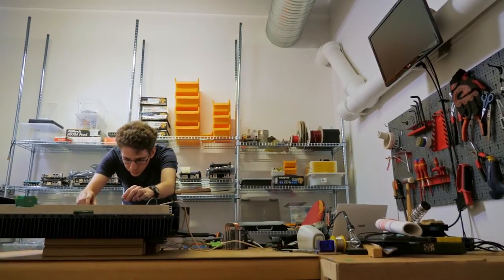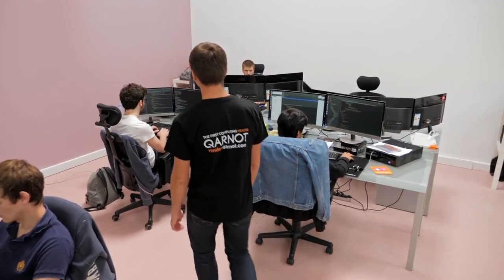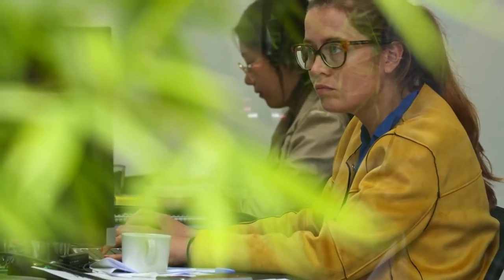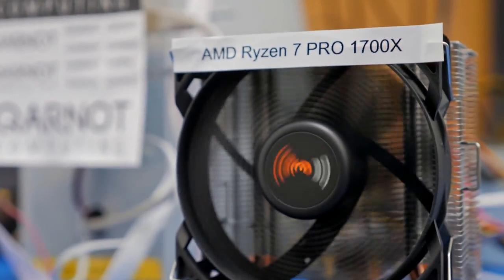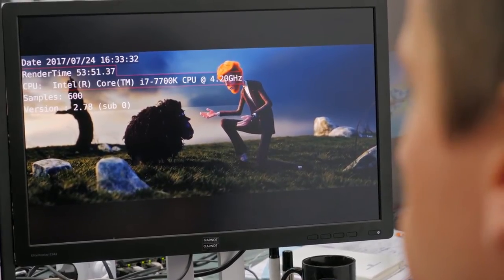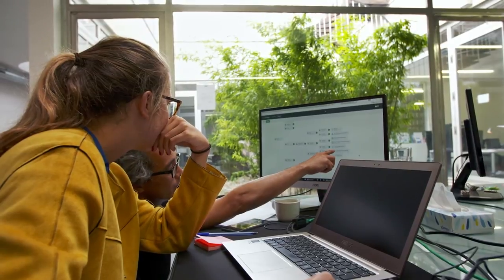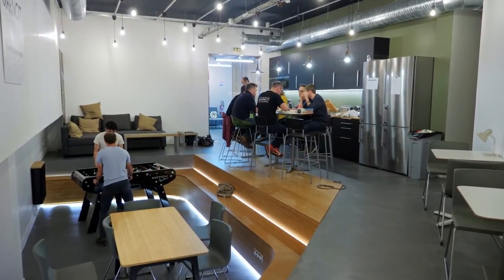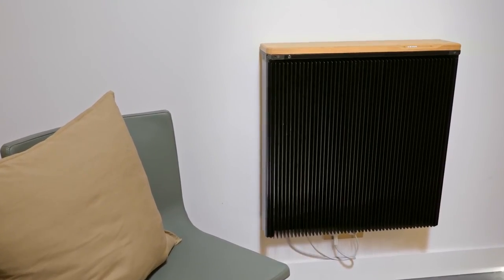Qarnot Cryptocurrency Heater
French computing company Qarnot has unveiled a computing heater specifically made for cryptocurrency mining.